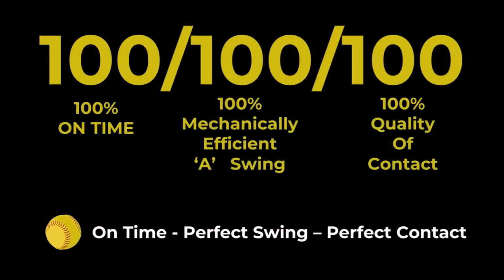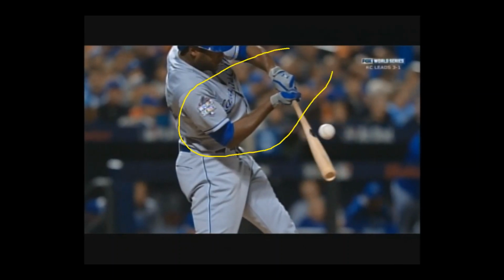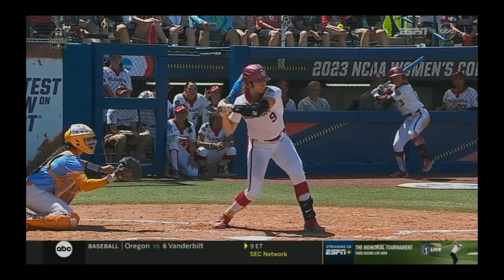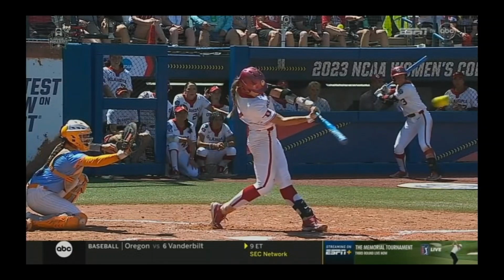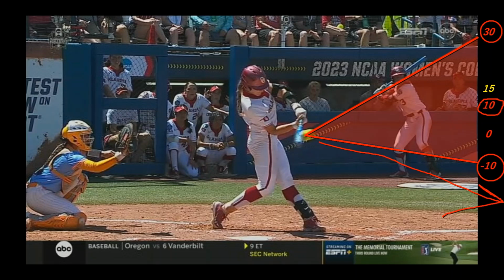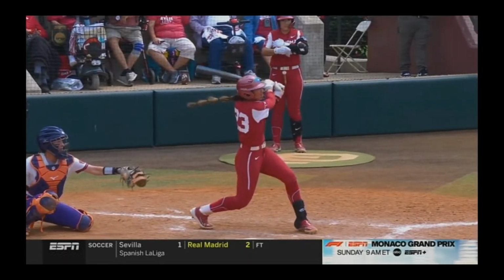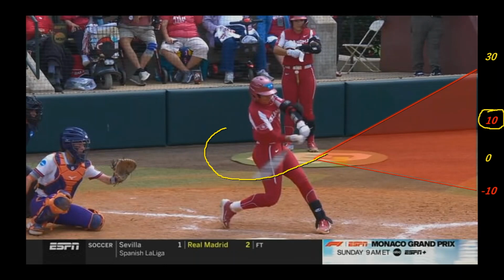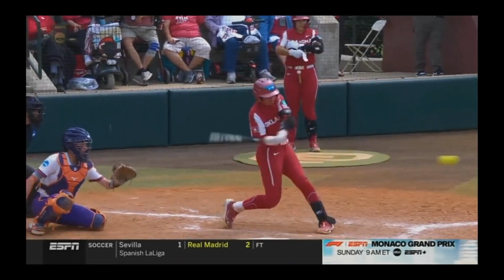100 100 Maximum Exit Velocity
Oklahoma softball is the most dominant offensive team in the history of the sport.  One of the key factors is the Effective Velocity hitting mantra of 100-100.  This is the idea of being 100% on time with 100% of the hitter's most powerful and efficient swing.